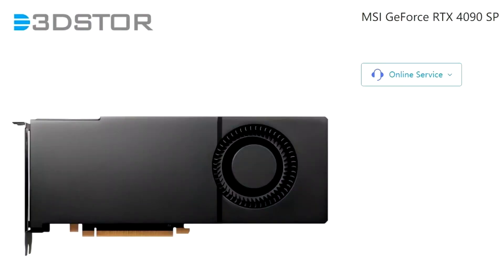3DStor Listing Outs MSI GeForce RTX 4090 Custom Blower Card